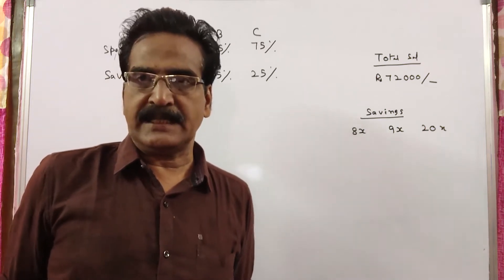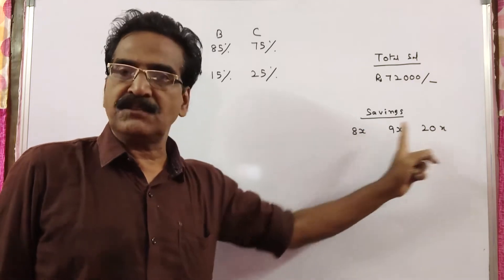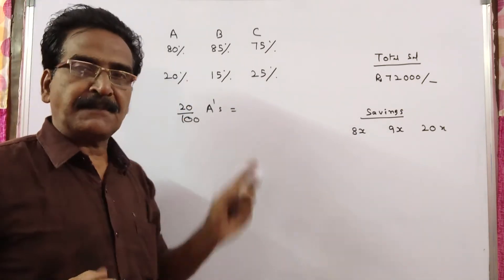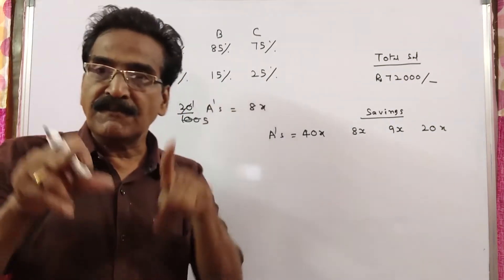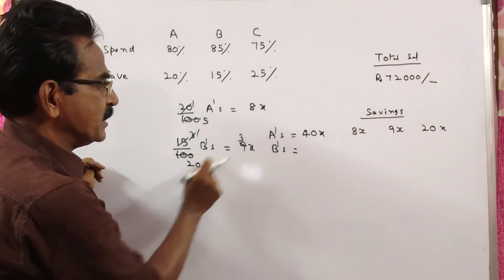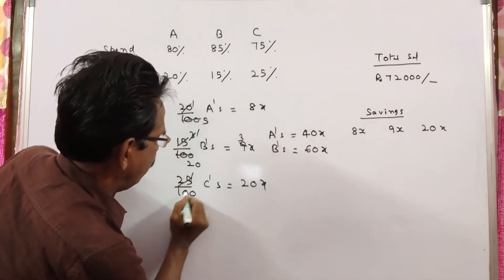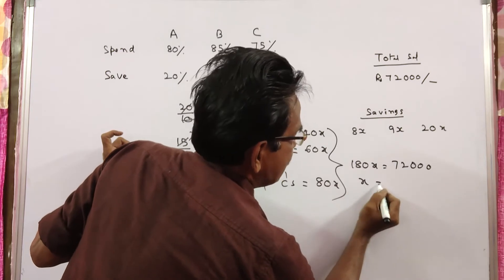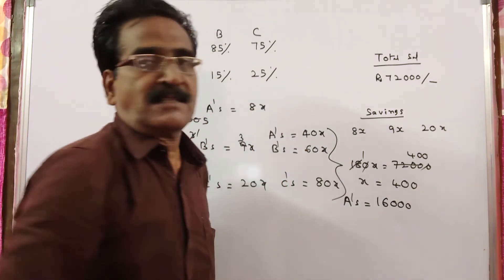Three persons A, B, C whose salaries amount to ₹ 72000 spend 80, 85 and 75 percent of their salaries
Three persons A, B, C whose salaries amount to ₹ 72000 spend 80, 85 and 75 percent of their salaries respectively. If their savings are in the ratio 8: 9: 20, then A’s salary is

The ratio of expenditure of A, B and C is 16 : 12 : 9 and their total income is 1530. Find the share of B’s income. If they save 20 %, 25% and 40% of their income?